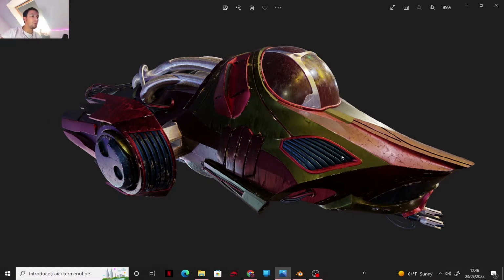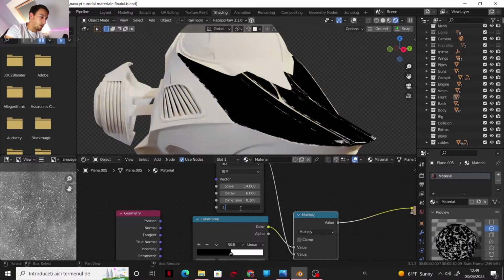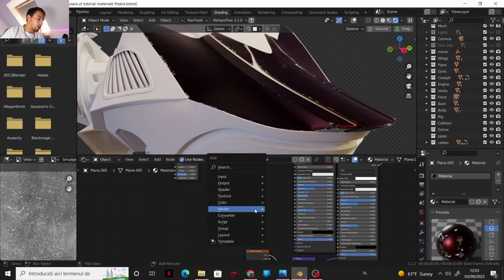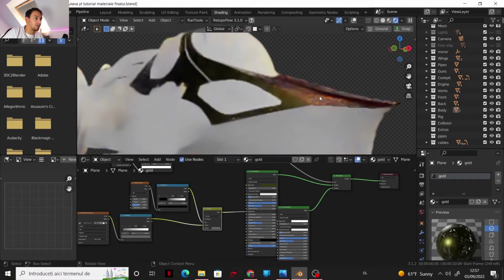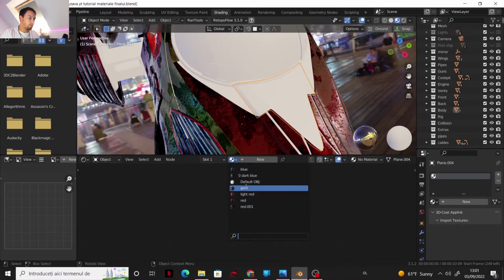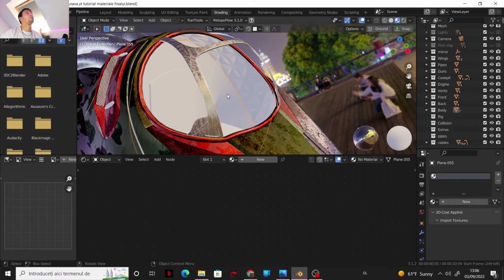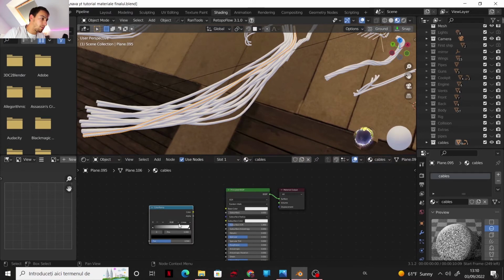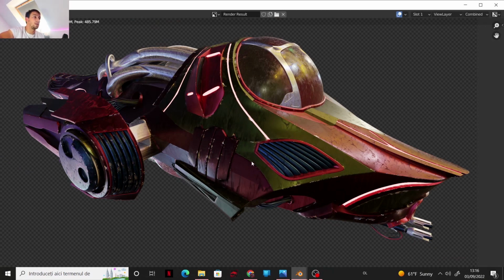Blender 3.1 Materials and Textures [Beginner Tutorial]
This Blender video tutorial shows how to add textures and materials to a 3D model of a scifi spaceship. Blender version 3.1 was used for this video.

Product Features: This tutorial includes:

- A step-by-step guide to creating your own materials

- A complete list of materials used in this tutorial

- The.blend file for download

• 00:00 intro
• 00:42 color set
• 01:20 first metal material color
• 08:27 second metal material color
• 09:00 third metal material color
• 09:36 fourth metal material color
• 13:28 simple metal material with textures
• 14:32 non metal materials
• 15:27 glass material with textures
• 16:58 cables material
• 19:06 light material

• blender
• materials
• textures
• beginner
• tutorial
• 3.1

🔎 HASHTAGS 🔎
#3.1